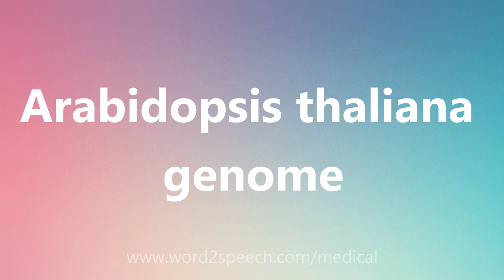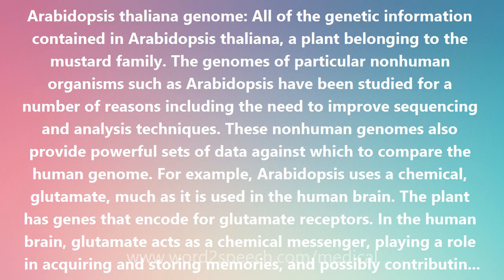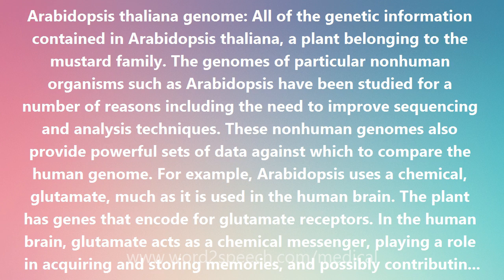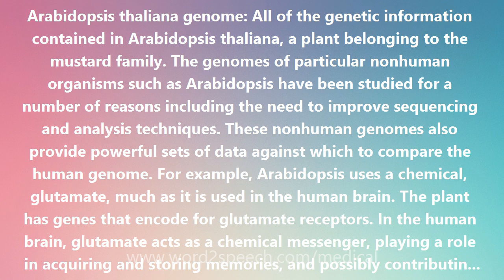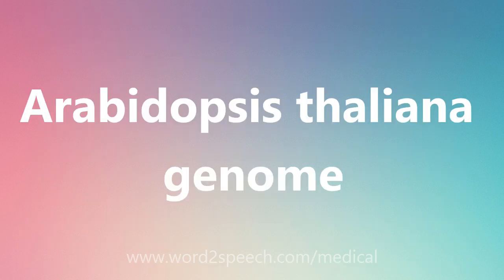Arabidopsis thaliana genome - Medical Meaning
Arabidopsis thaliana genome

Arabidopsis thaliana genome: All of the genetic information contained in Arabidopsis thaliana, a plant belonging to the mustard family. The genomes of particular nonhuman organisms such as Arabidopsis have been studied for a number of reasons including the need to improve sequencing and analysis techniques. These nonhuman genomes also provide powerful sets of data against which to compare the human genome. For example, Arabidopsis uses a chemical, glutamate, much as it is used in the human brain. The plant has genes that encode for glutamate receptors. In the human brain, glutamate acts as a chemical messenger, playing a role in acquiring and storing memories, and possibly contributing to certain mental health ailments. Glutamate also acts as a messenger in plants, communicating the presence of light and regulating light-dependent processes. The Arabidopsis genome has been found to have 100 million base pairs to date and is estimated to have 25,000 genes to date. The sequencing of this genome was still in progress as of June 2000.